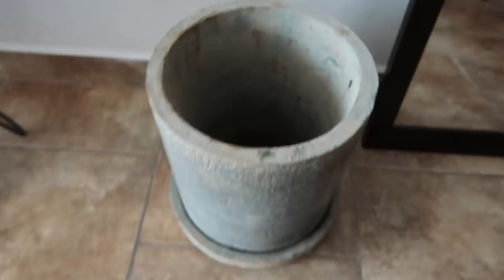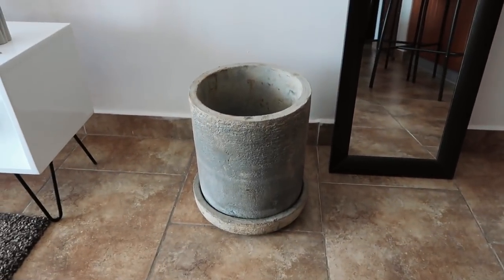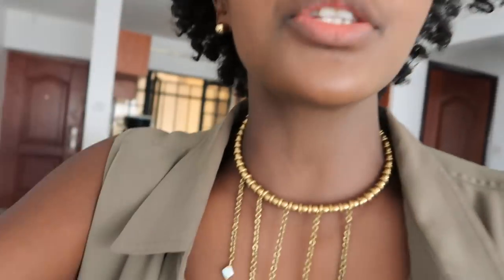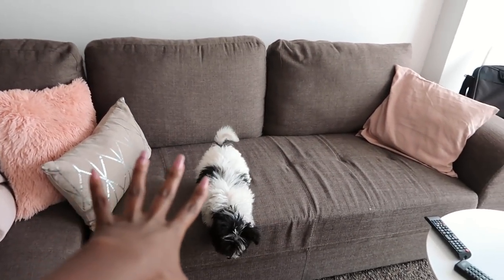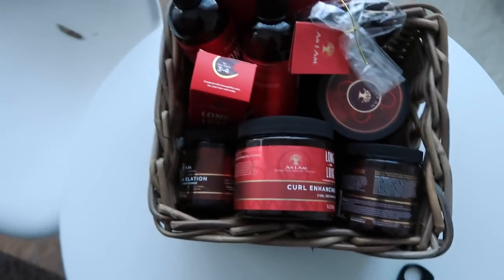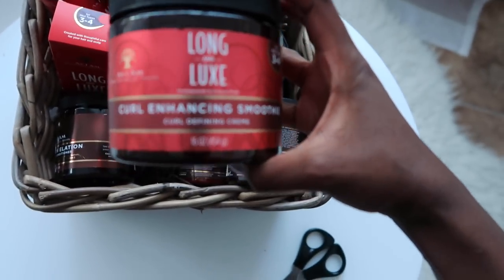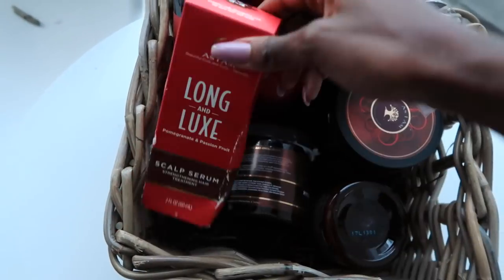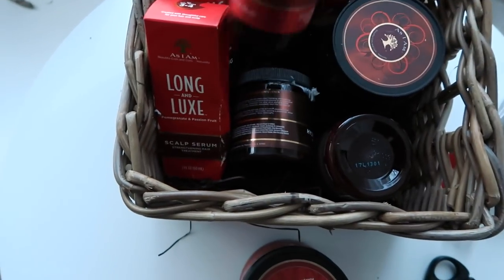WEEKLY VLOG | LIVING ROOM UPDATE + NATURAL HAIR AT THE GYM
Sharing a bit of my daily routine = Gym , work !! Also I know you guys have been waiting for a living room tour update, it will be up soon.

Mura Masa - love for that
Erhling - Adventure
Prohaize - next time